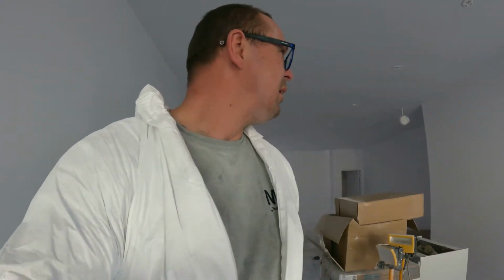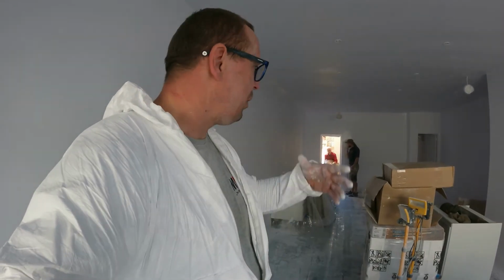2 bed flat almost completed . Rafal Builder in Uk. Polish Builder in Uk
From the series " How to do it"  " How we do it" Before completing Refurbishment Project.

My name is Rafal Szarmacher
 I have been living and working in England since 2004.
 I have been here since Poland joined the European Union, through the tragic death of John Paul II (as an organizer of the march to honor the Pope and an activist of the Poland Street association, you can find more on Wikipedia) along with the present Brexit.

 Chanel presents the life of a Polish builder in England.
 Problems related to the slogan ENGLISH (pseudo) standard.
 The channel is based on everyday experiences and situations encountered during the execution of renovation and construction works.
 As a Pole, I often wonder how it is possible that such a rich country looks so bad in terms of the performance of works and knowledge about them.

 This channel helps me update all work we do.
 Provide important information about my company.
 Quality of work.  Ways to do
 What type materials we use
 Many different products